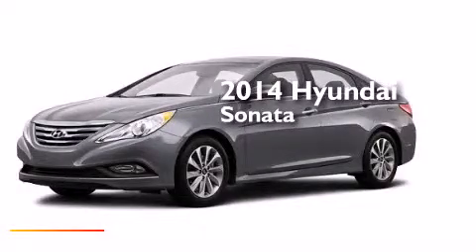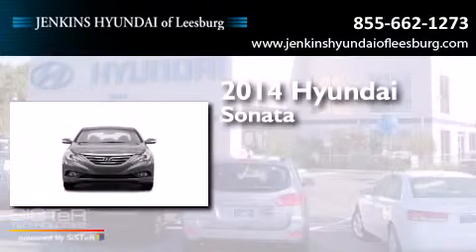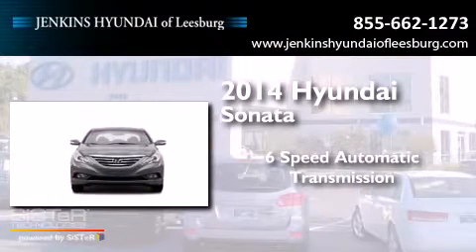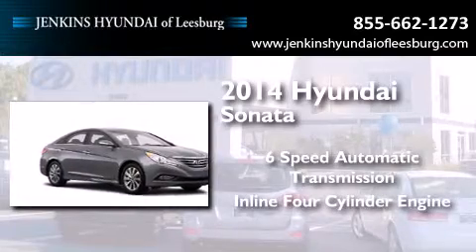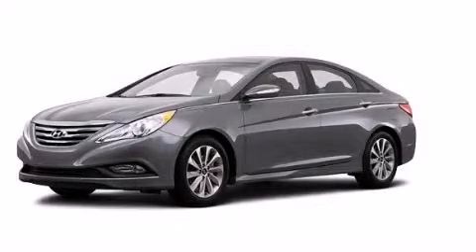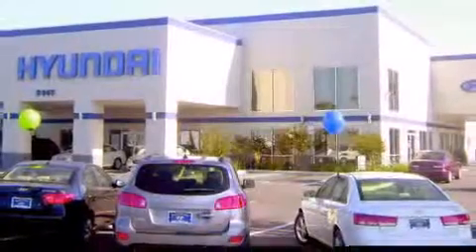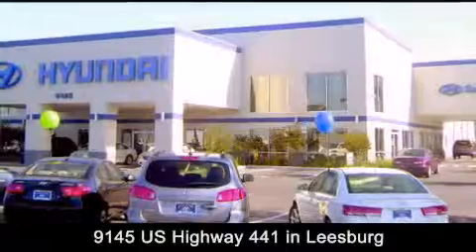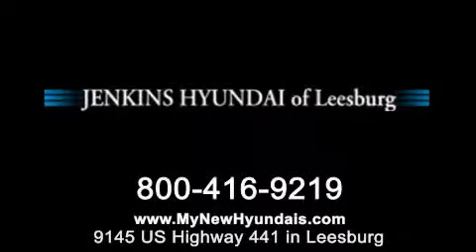2014 Hyundai Sonata Leesburg FL 34788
We've been honored to serve the Leesburg FL area , we promise that your experience at our dealership will exceed your expectations ! Year : 2014 Make : Hyundai Model : Sonata Engine : Intercooled Turbo Regular Unleaded I-4 2.0 L/122 Trans . : Automatic Exterior : Venetian Red Metallic Interior : Black Stock : L12040 Jenkins Hyundai Leesburg 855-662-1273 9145 US Highway 441 Leesburg , FL 34788